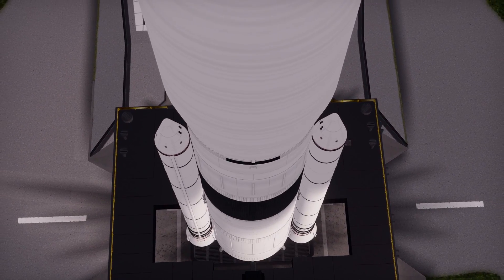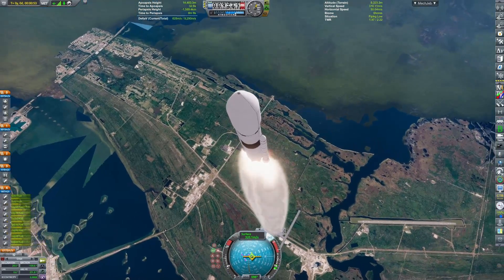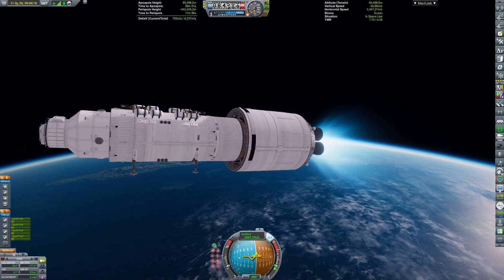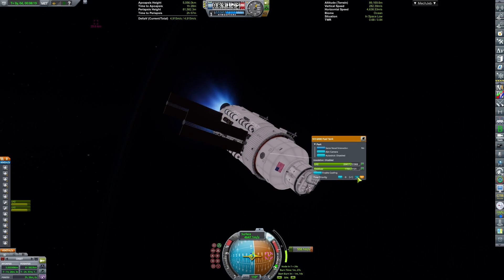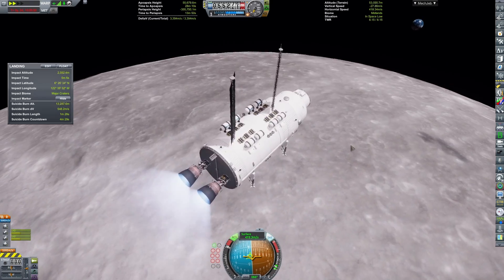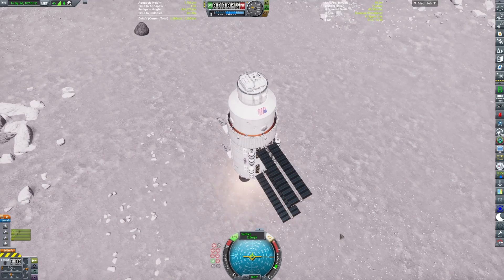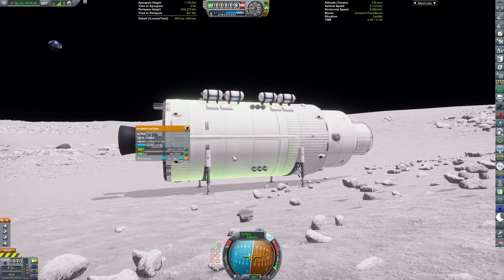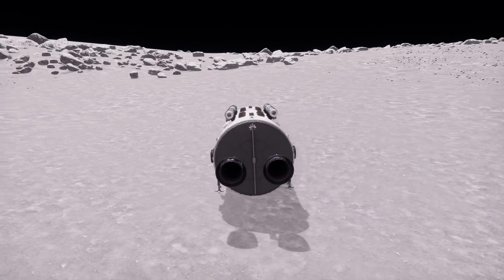Building a New Moon Base! || KSP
In this Kerbal Space Program gameplay video, I land an advanced, new surface base on the Moon! Mods used include KSRSS, Restock, BDB, and Near Future Launch Vehicles.